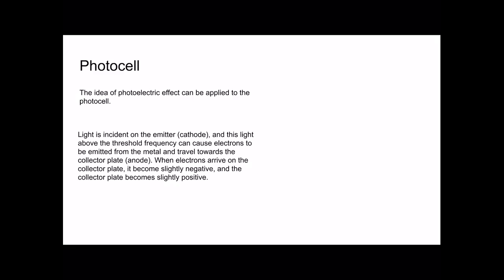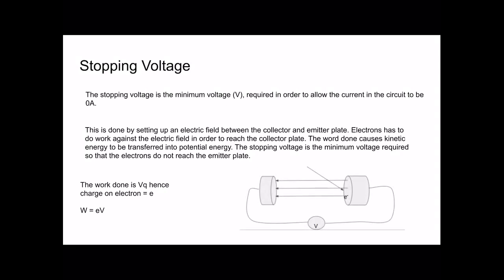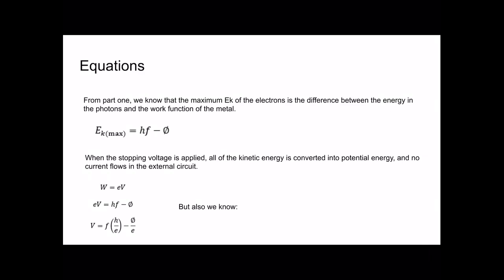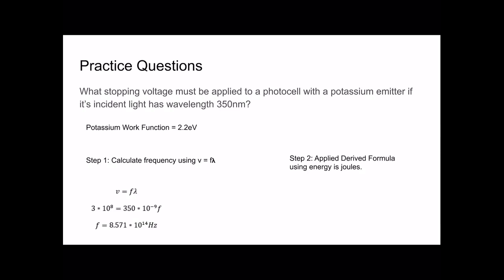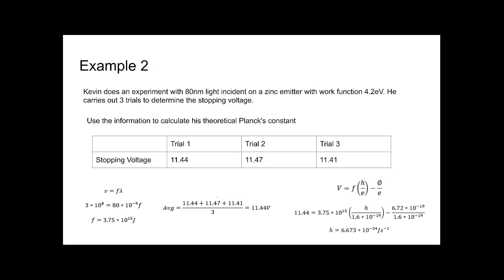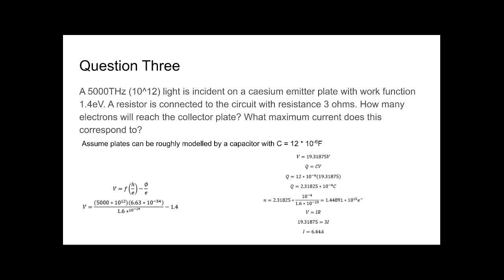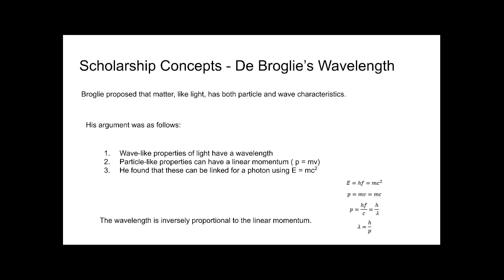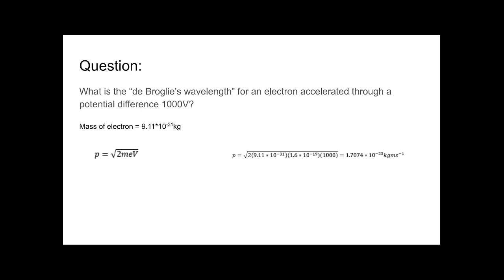Photoelectric Effect - Modern Physics (Part 2)